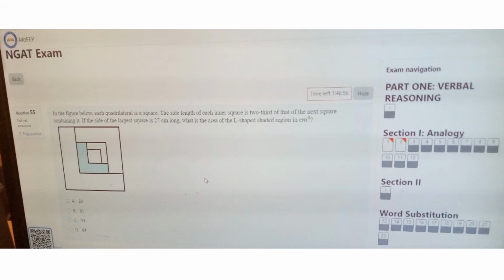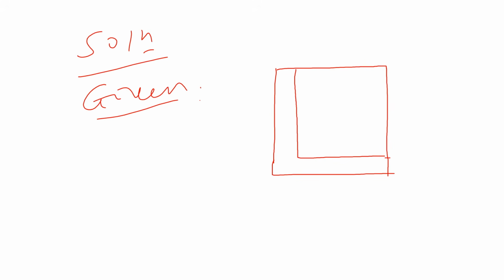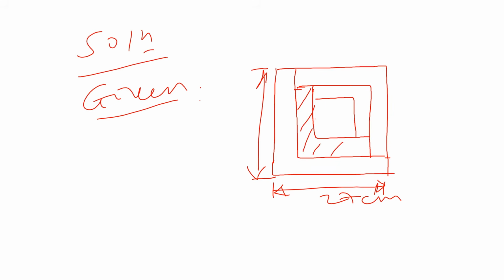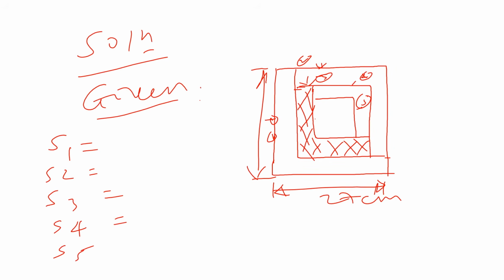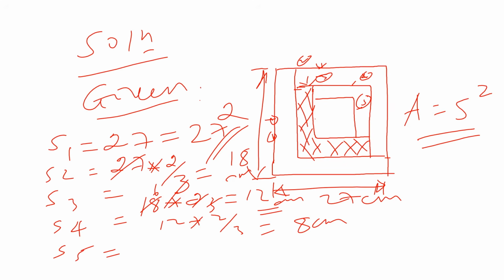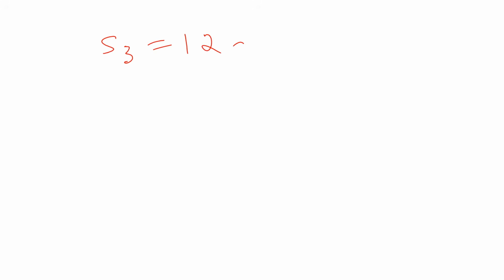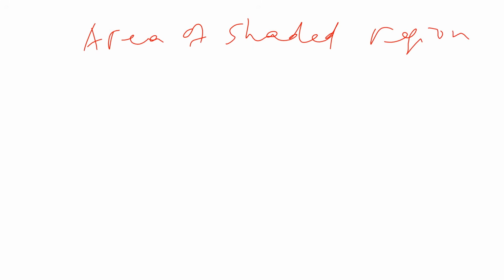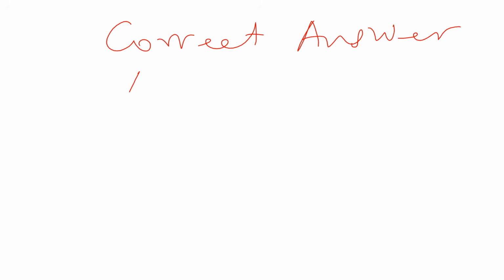ngat 2018:| Calculate the Area of Shaded Region in Square =/Educational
In this video I provided detail step by step explanation on National Graduate Admission Test Verbal Reasoning basically "How to find the area of shaded region under the square given?".

Watch the video and get supported for your study and exam preparation journey.